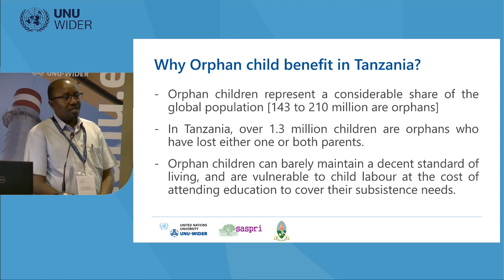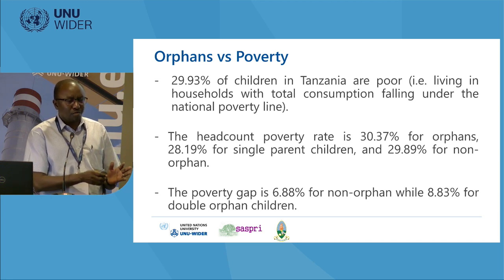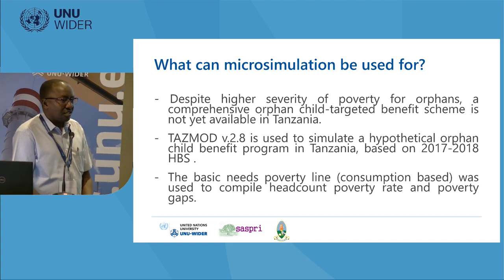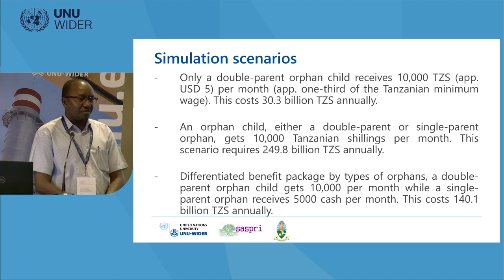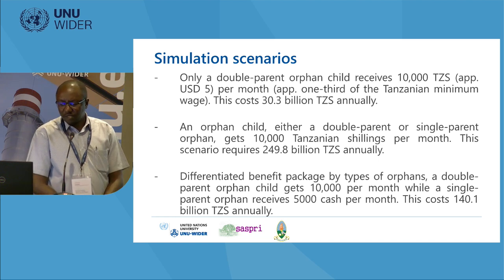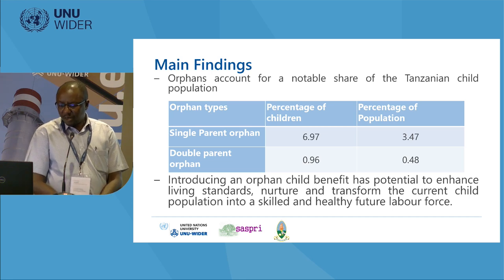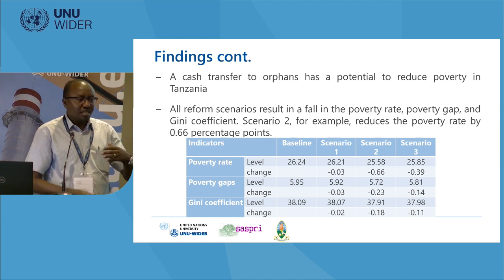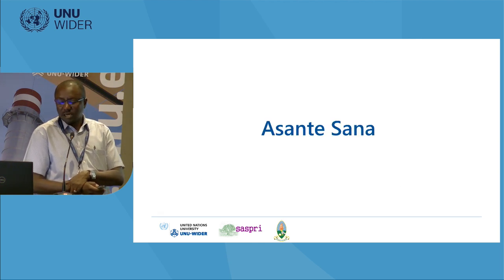5.4 SOUTHMOD policy notes session - Vincent Leyaro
This session introduces the most prominent tax-benefit related discussions and findings in three developing countries: Viet Nam, Mozambique and Zambia. The simulations and analysis behind the findings were executed by local researchers/experts that have taken part in SOUTHMOD modeling training events. From excise tax on tobacco in Viet Nam, to VAT reform in Mozambique and reshuffling agricultural subsidies in Zambia, this session brings up the national debates and expert recommendations for better securing funding to advance Sustainable Development Goals in the local setting.